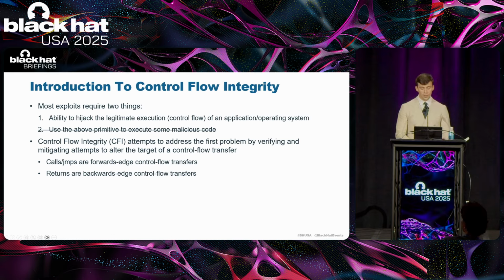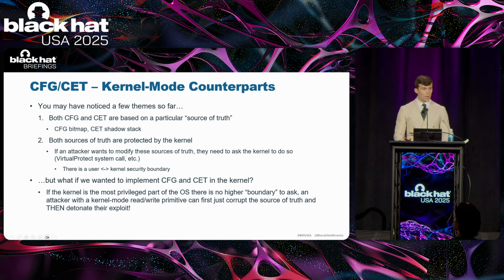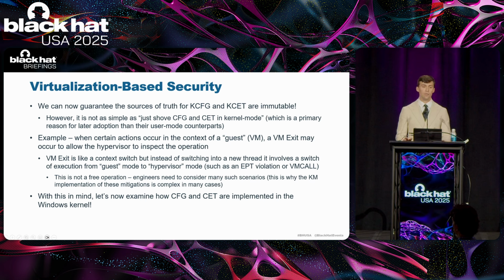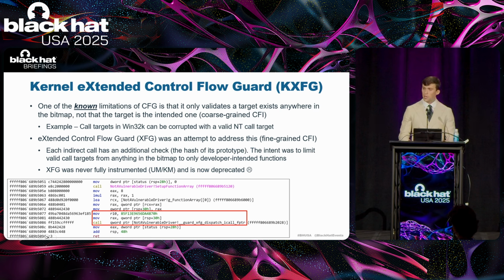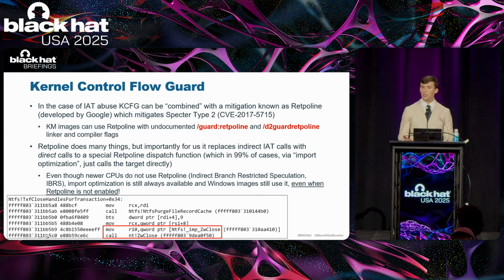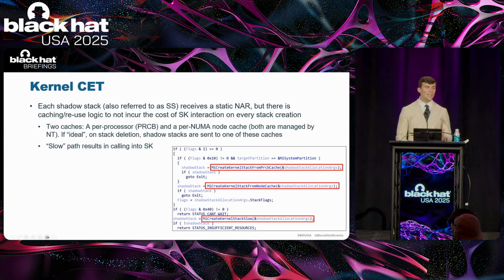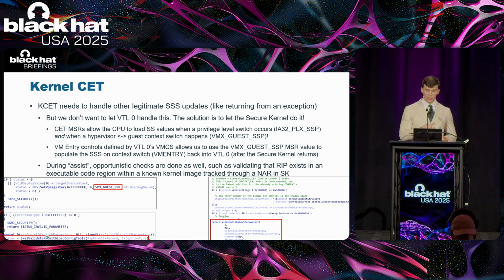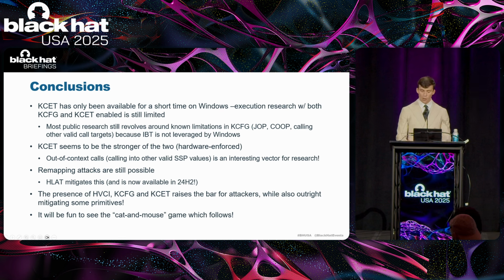Black Hat USA 2025 | How KCFG and KCET Redefine Control Flow Integrity in the Windows Kernel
Virtual Secure Mode, or VSM, on Windows marked the most significant leap in security innovation in quite some time, allowing the hypervisor to provide unprecedented protection to the Windows OS. With VSM features like Credential Guard, preventing in-memory credential theft and Hypervisor-Protected Code Integrity (HVCI), protecting against unsigned kernel-mode code, VSM has significantly reshaped the way many offensive security practitioners and threat actors alike think about tradecraft.

In the exploitation world, similar shifts have occurred with both Control Flow Guard (CFG) and Intel Control Flow Enforcement Technology (CET) being readily available in user-mode. However, we don't hear or read much about their kernel-mode counter parts, KCFG and KCET. Why is this if CFG and CET are both relatively well-established exploit mitigations in user-mode?

At the time when CFG in user-mode was first released, kernel mode was the highest security boundary available on Windows – therefore making the implementation of CFG, or any CFI mitigation in kernel mode, impossible. However, since we now have a higher security boundary on Windows, thanks to the hypervisor, it is now possible to robustly implement CFG and CET in the Windows kernel!

This talk will cover what kernel mode CFI would look like without the presence of a hypervisor; why KCFG and KCET rely on VTL 1; how these mitigations differ from their user-mode counterparts; known limitations which exist today, including the recent deprecation of the next iteration of CFG known as eXtended Control Flow Guard (XFG); and the future of kernel-mode exploitation on Windows in the presence of KCFG and KCET.

By:
Connor McGarr  |  Software Engineer, Prelude Security